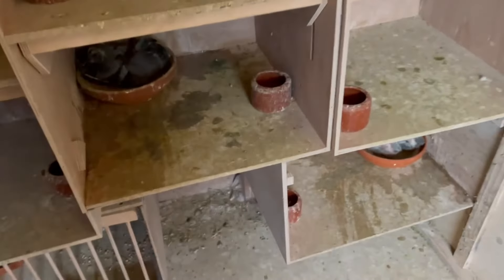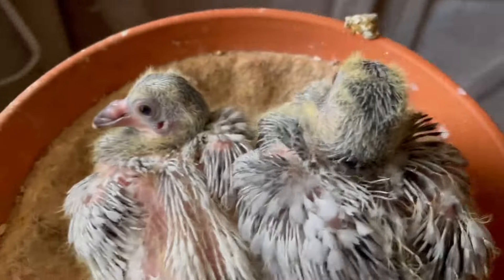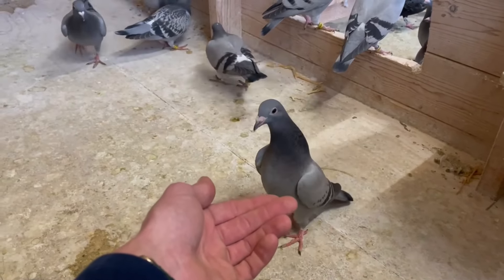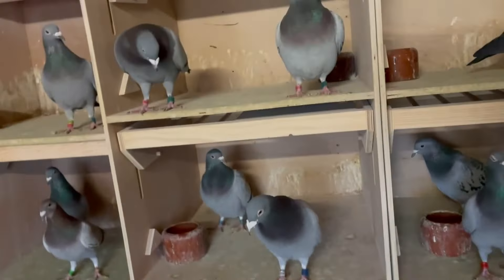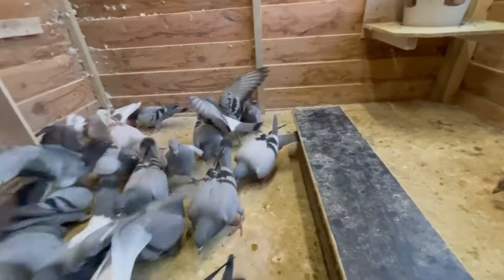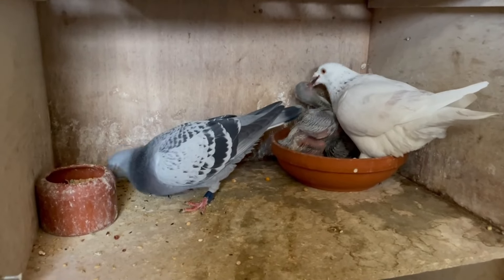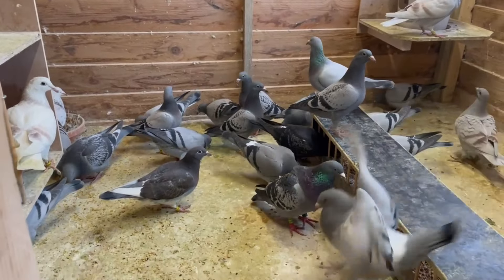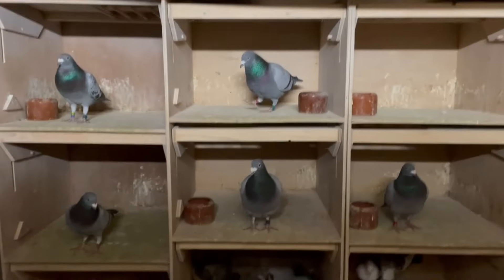Feeding the youngsters by hand | Last youngsters | Breeding racing pigeons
Be part of my racing pigeon journey!